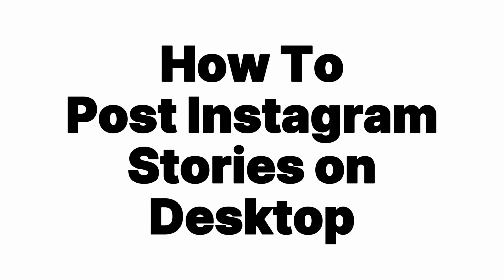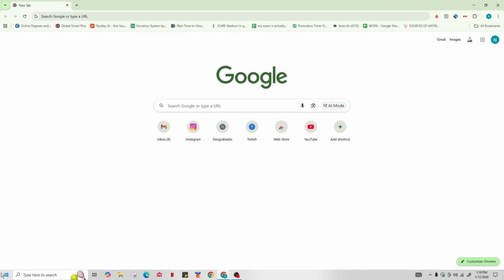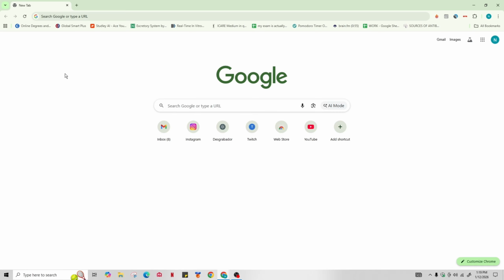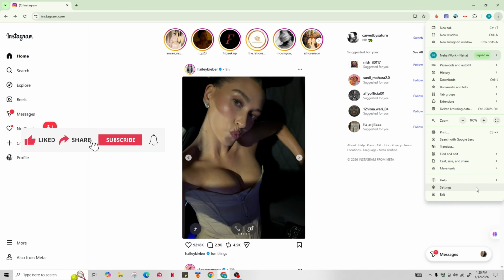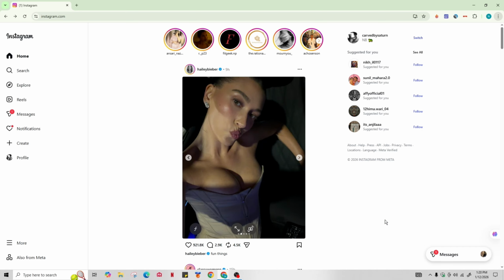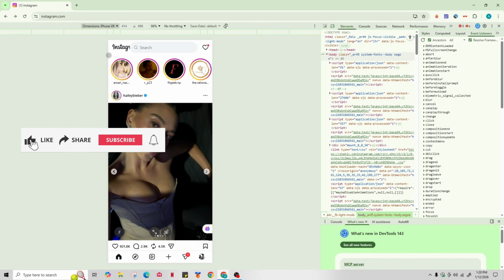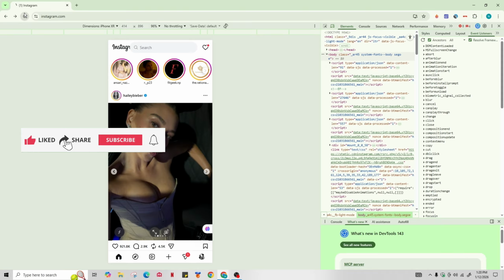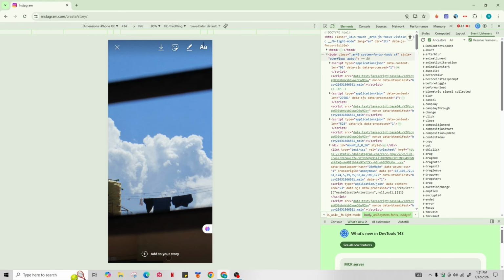How to Post Instagram Stories on Desktop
Want to post Instagram Stories directly from your desktop or laptop? 💻📸 This easy step-by-step 2025 guide will show you how to upload Instagram Stories on desktop without needing your phone!

What You’ll Learn in This Video:
✅ How to post Instagram Stories using a desktop browser
✅ How to upload photos & videos to Instagram Stories from PC/Laptop
✅ Using Chrome DevTools to enable Instagram desktop features
✅ Tips to avoid upload errors and story quality loss

Whether you’re a content creator, social media manager, or business owner, this tutorial helps you save time and manage Instagram more efficiently from your computer.

📌 Chapters:
⏱ 0:00 - Introduction
⏱ 0:10 - How To Post Instagram Stories On Desktop (Step by Step)